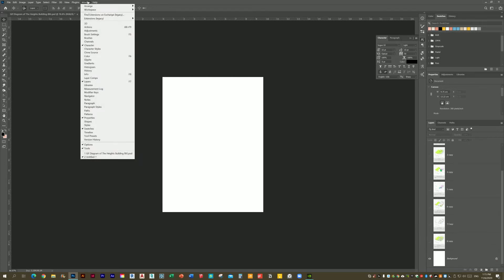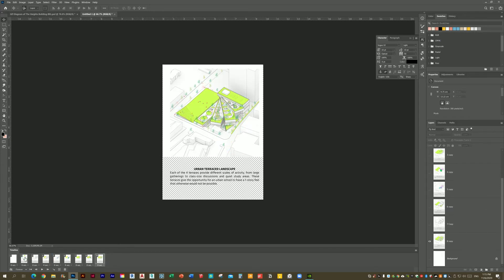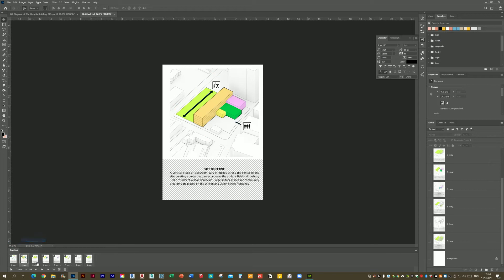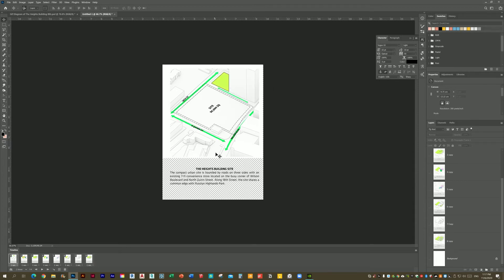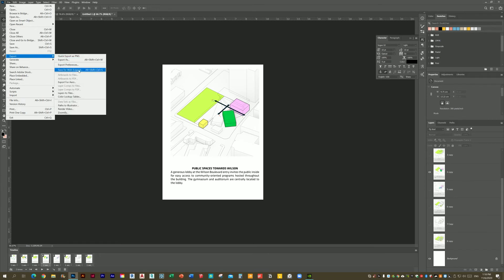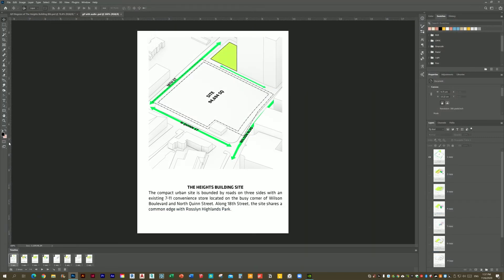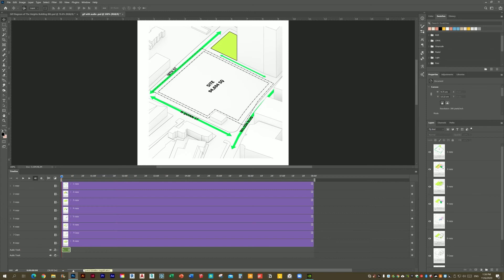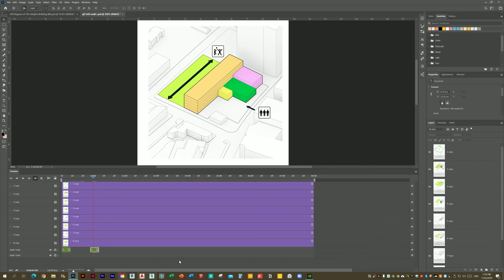Animated GIF for your Architecture Diagram & Adding Audio or Sound Effects in Adobe Photoshop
In this tutorial, I will show you how to create an animated GIF for your Architecture Diagrams & and how to add Audio or sound Effects to a frame animation using Adobe Photoshop.